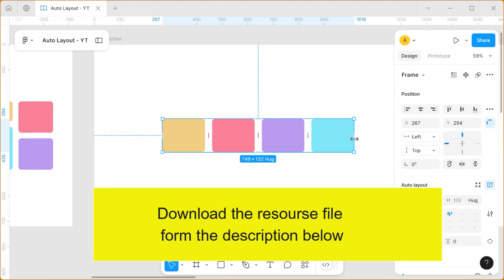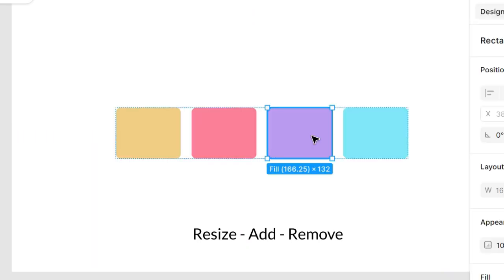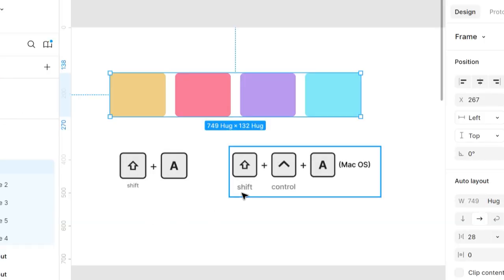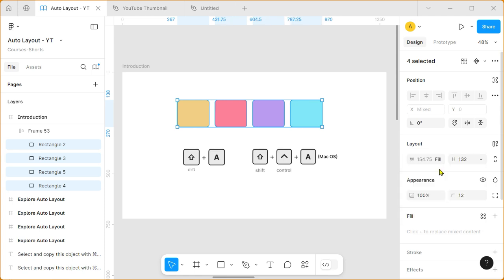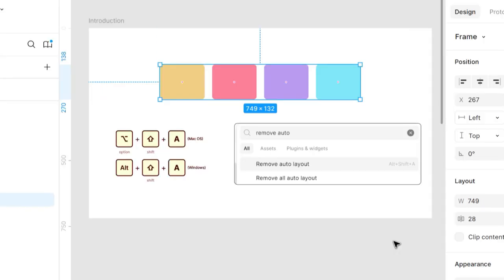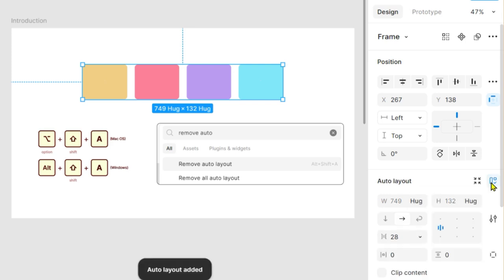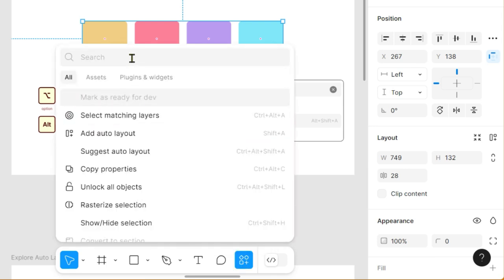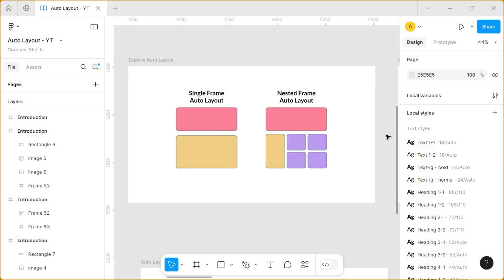Lecture 1 - MASTER Auto Layout in NO TIME with This Beginner’s Guide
*Practice File *

*Description:*
Auto Layout in Figma is a game-changer for designers, enabling effortless responsiveness and dynamic content adaptation. It streamlines workflows by automating resizing, positioning, and alignment, saving time and ensuring consistency across designs. Perfect for creating scalable and reusable components, Auto Layout simplifies collaboration with clear layout logic and enhances prototyping with realistic interactions. By fostering flexibility, precision, and scalability, it empowers designers to create high-quality, user-centric designs that adapt seamlessly to various use cases and devices.